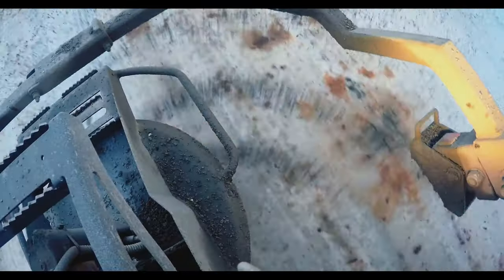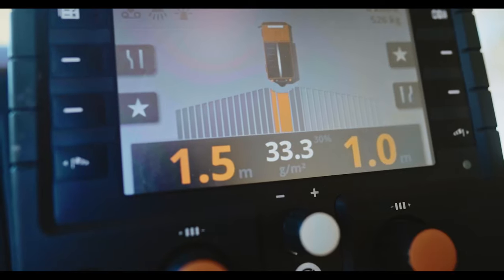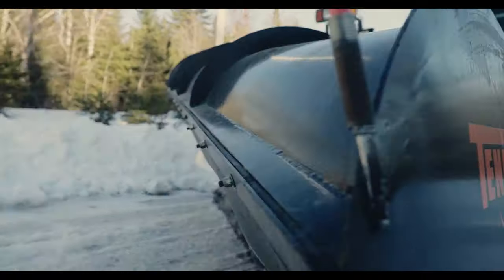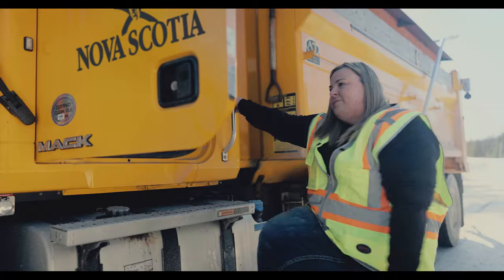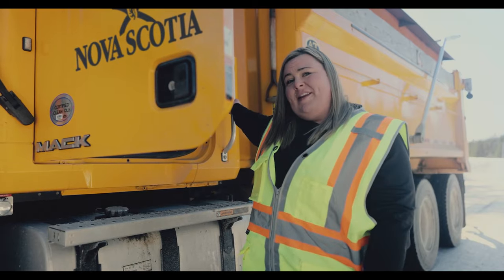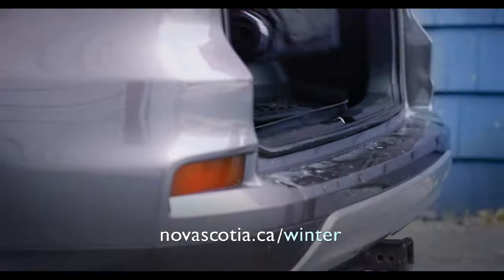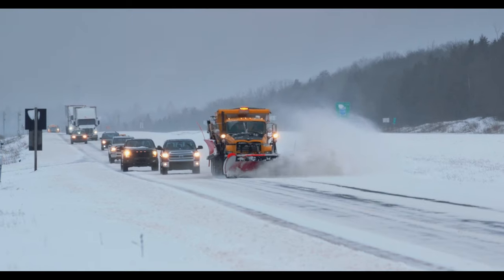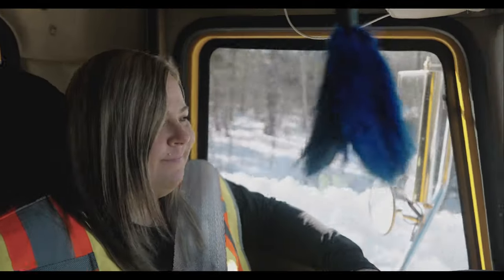Winter Preparedness: Feather Duster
Nova Scotia's standards for snow clearing on the provincial roads and highways are among the best in Canada. During storms we focus on keeping the province's major highways passable. After a storm ends, we work hard to clear all our roads within 24 hours or sooner.